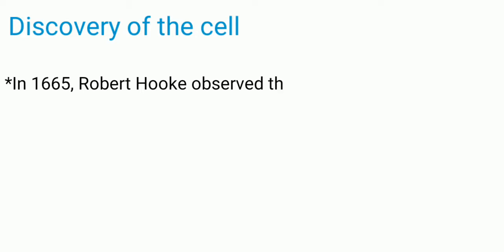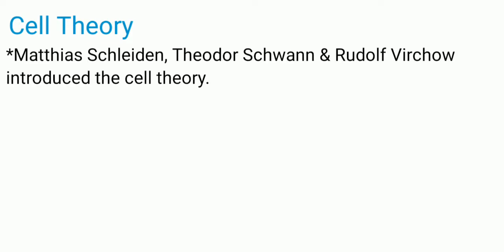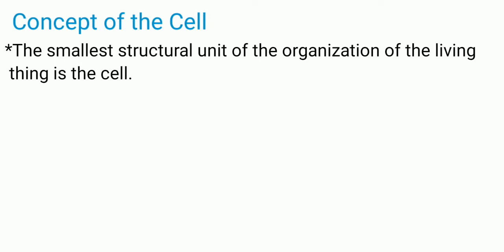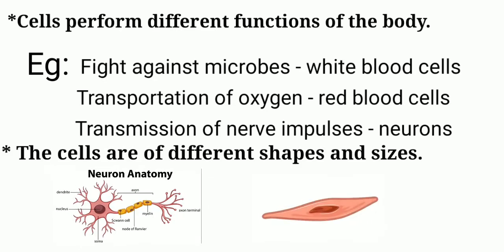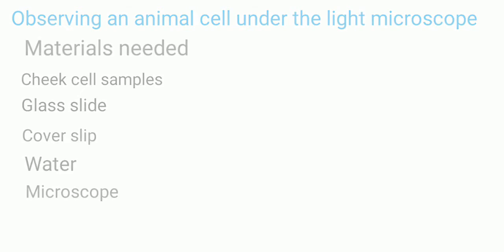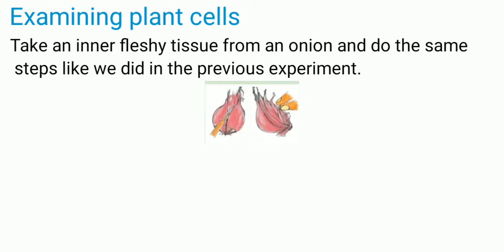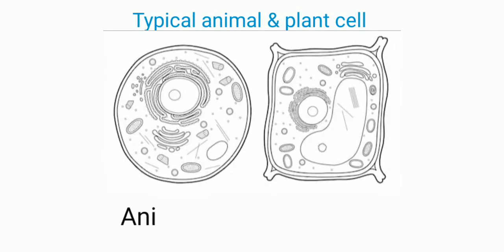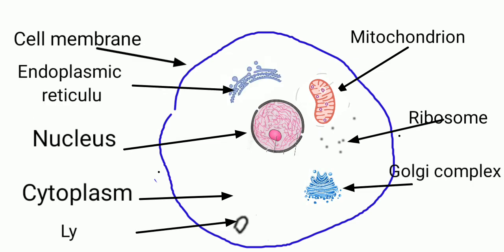Unit 6 - Structure and Function of Plant and Animal Cells Part - 1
Based on SriLankan National Curriculum Syllabus
Cell Part 1
Grade - 10